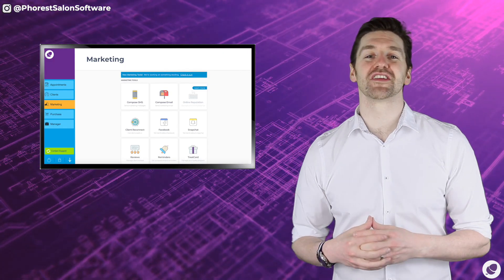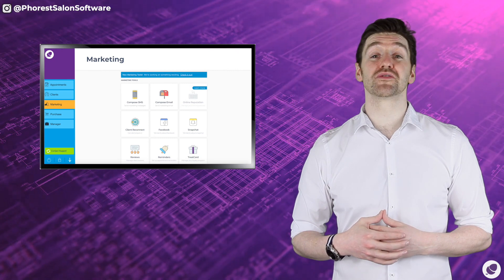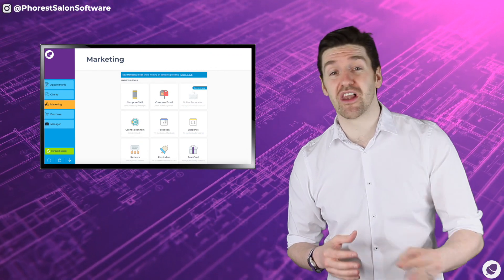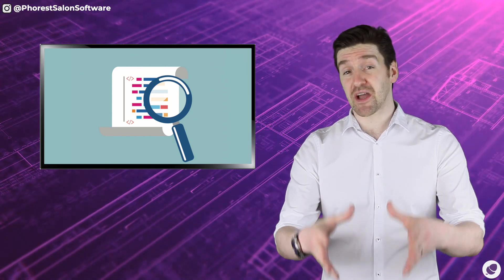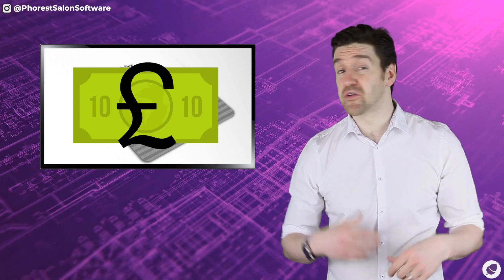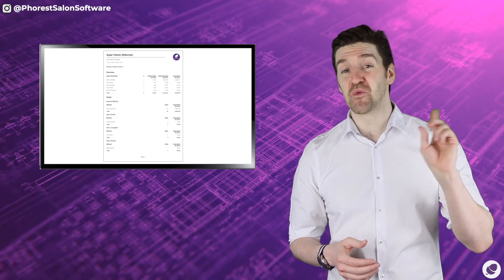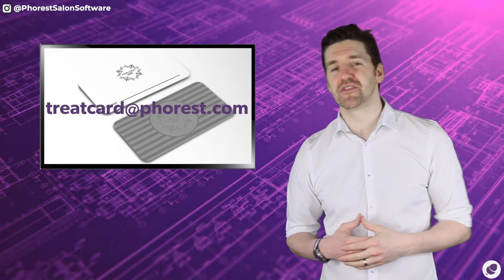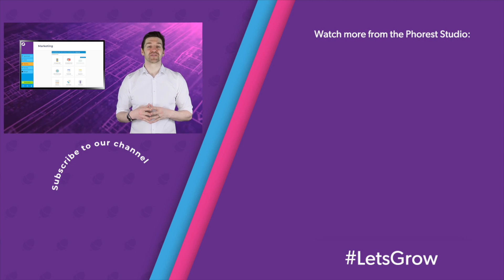The One Tool To Skyrocket Client Referrals - The Salon Software Success Plan - Episode 4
Welcome to episode 4 of the Salon Software Success Plan.
Today, we show you the one tool you need that will successfully launch your new Client Referral Strategy!

Click here to request a quote or book in for a free demo with Phorest Salon Software and find out more

Why not check out the Phorest Blog for even more salon marketing and management tips, ideas & freebies
Who Are Phorest Salon Software:
Phorest Salon Software has more than 4,000 spas and salons as customers in Ireland, the UK, Finland and the USA. Forbes describes us as “…the leading salon appointment and CRM software company“.

What we do:
Phorest Salon Software helps salon owners get their clients in more often, spending more.